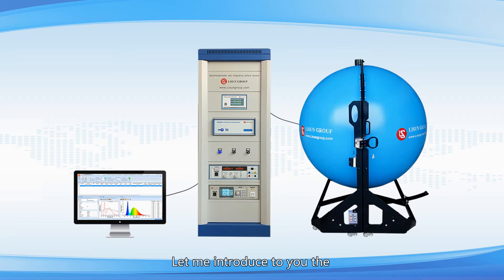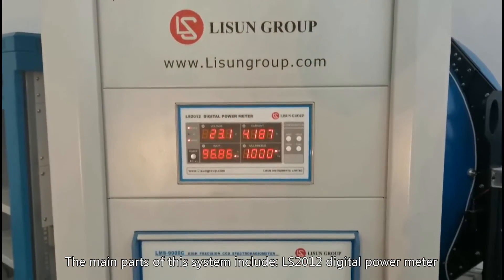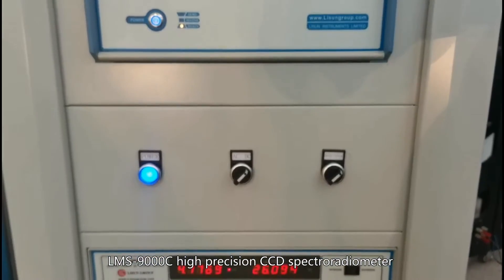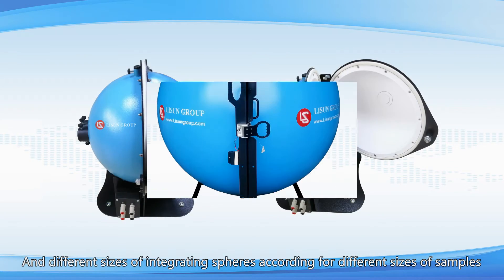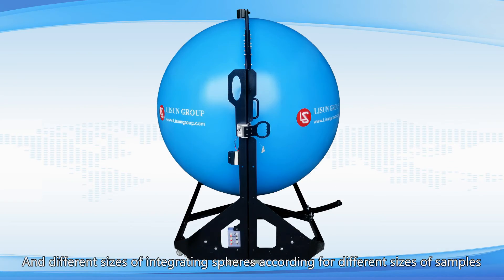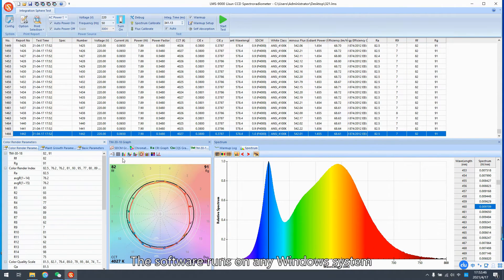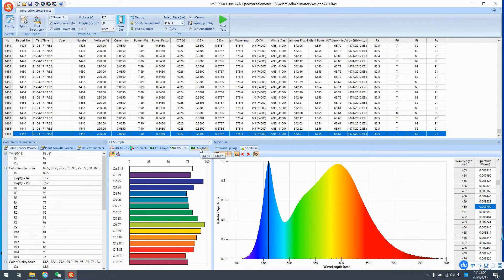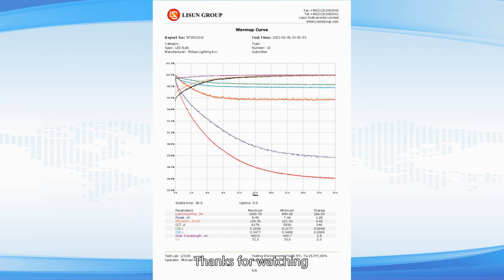What does an integrating sphere do - LISUN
LPCE-2 Integrating Sphere Spectroradiometer LED Testing System is for single LEDs and LED lighting products light measurement. LED’s quality should be tested by checking its photometric, colorimetric and electrical parameters. According to CIE 177, CIE84,  CIE-13.3, IES LM-79-19, Optical-Engineering-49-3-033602, COMMISSION DELEGATED REGULATION (EU) 2019/2015, IESNA LM-63-2 and ANSI-C78.377, it recommends to using an array spectroradiometer with an integrating sphere to test SSL products. The LPCE-2 system is applied with a CCD Spectroradiometer (LMS-9000C/LMS-9000A) and A molding integrating sphere with holder base. This sphere is more round and the test result is more accruacy than the traditional integrating sphere.

System Configuration:
High Precision CCD Spectroradiometer (LMS-9000C or LMS-9000A), Optical Fiber (CFO-1.5M), Digital Power Meter (LS2050B/LS2050C/LS2012), DC Power Source (DC Series), AC Power Source (LSP-500VARC or LSP-500VARC-Pst), Integrating Sphere (IS-1.5MA and IS-0.3M), Standard Light Source (SLS-50W and SLS-10W), 19 Inch Cabinet (CASE-19IN)

Measures:
• Colorimetric: Chromaticity coordinates, CCT, Color Ratio, Peak Wavelength, Half Bandwidth, Dominant Wavelength, Color Purity, CRI, CQS, TM-30 (Rf, Rg), Spectrum Test
• Photometric: Luminous Flux, Luminous Efficiency, Radiant Power, EEI, Energy Efficiency Class, Pupil Flux, Pupil Flux Efficiency, Pupil Factor, Cirtopic Flux, Plant Growth Lamp PAR and PPF
• Electrical: Voltage, Current, Power, Power Factor, Displacement Factor, Harmonic
• LED optical maintenance test: Flux VS time, CCT VS time, CRI VS time, Power VS time, Power Factor VS time, Current VS time and Flux Efficiency VS time.